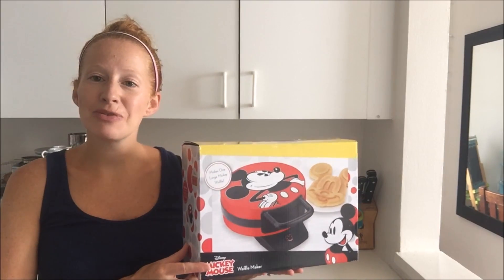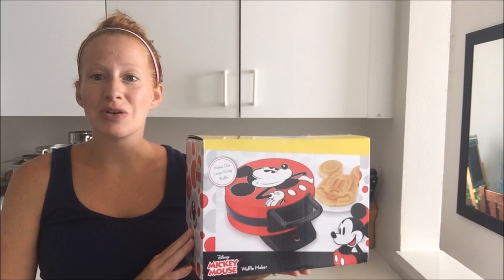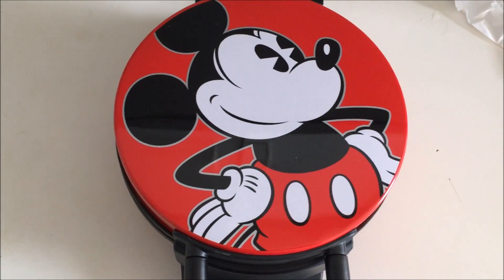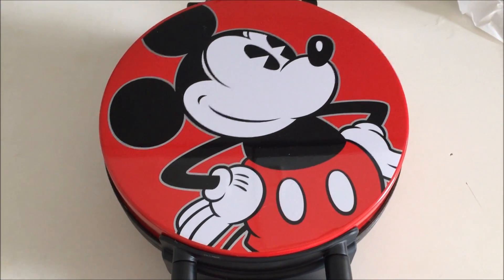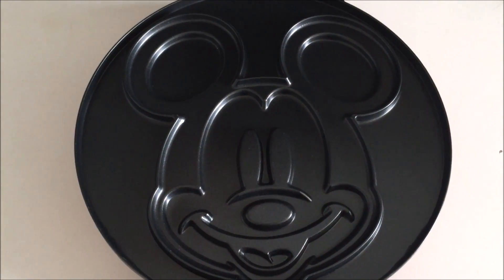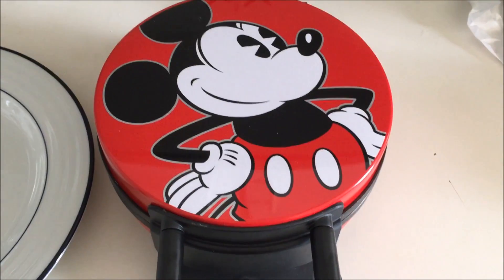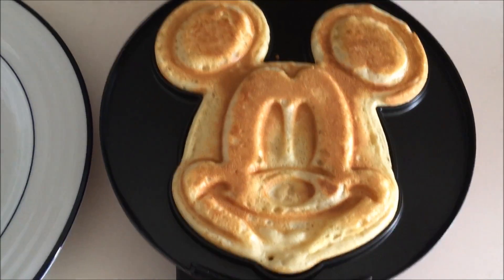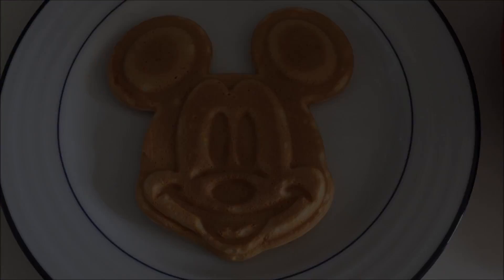Mickey Mouse Waffle Maker Review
This Mickey Mouse waffle maker is so cute and it makes great waffles!